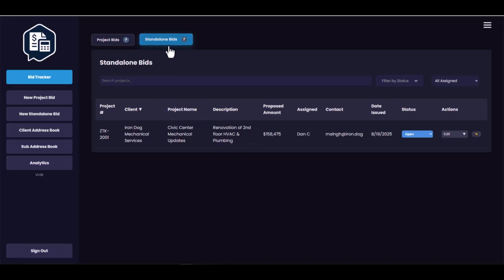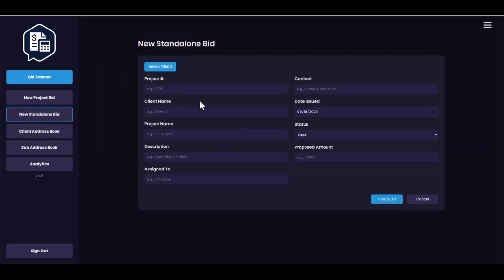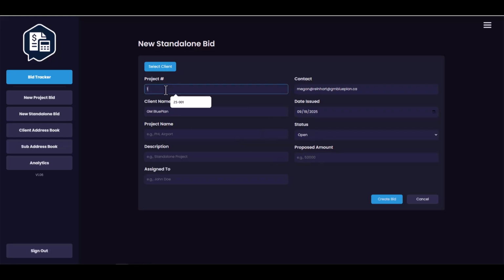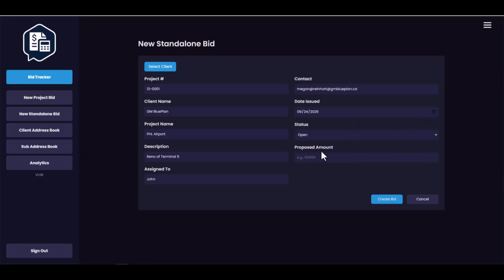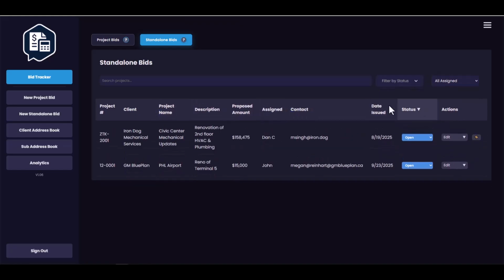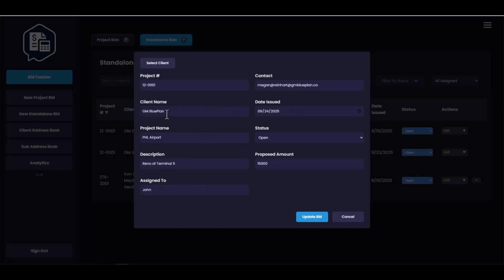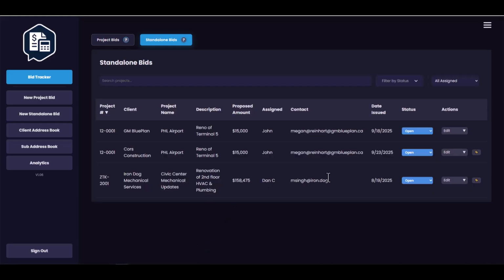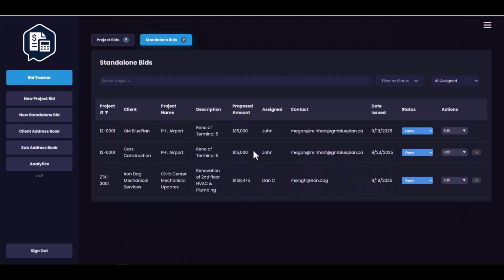ZenBidTracker Tutorial: How to Create and Manage Standalone Bids for Contractors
Are you a small contractor looking for an easier way to create, send, and track your project bids?

In this video ZenTek Consultants walks you through the Standalone Bids feature in ZenBidTracker — designed specifically for contractors who just need to get bids out the door.

Learn how to:

✅ Create a new standalone bid step by step
✅ Pre-populate client information from your address book
✅ Assign bids to team members
✅ Track bid status (open, submitted, awarded, lost, on hold)
✅ Add attachments, documents, and links (Procore, SharePoint, etc.)
✅ Duplicate bids for multiple clients
✅ Use analytics to view win rates, totals, and client insights

ZenBidTracker makes it simple, fast, and organized to manage your bids — without the headaches of spreadsheets or scattered emails.